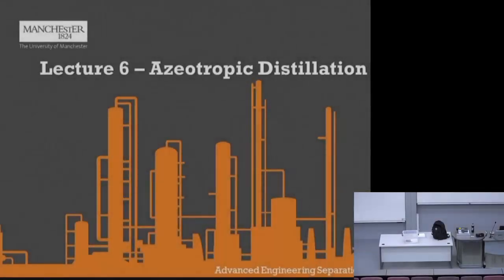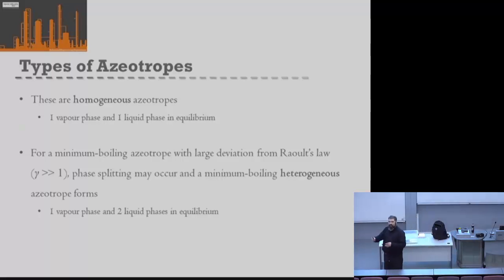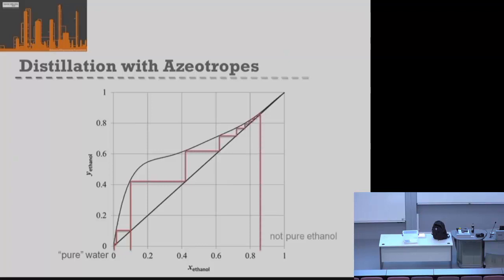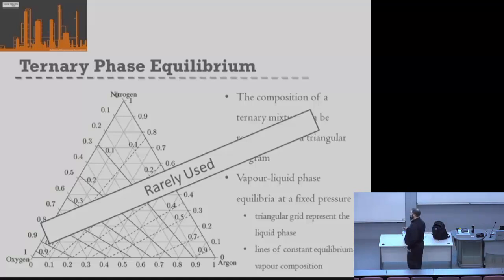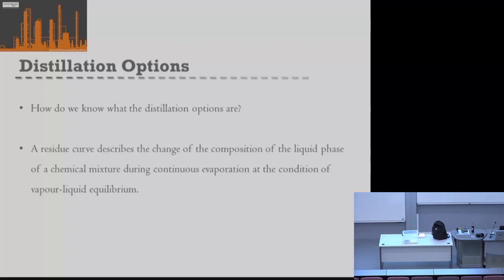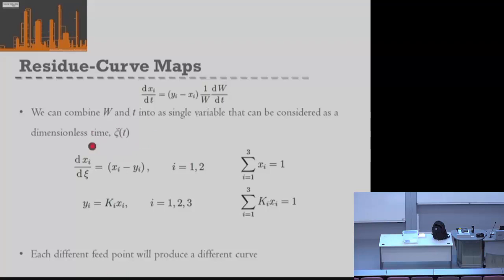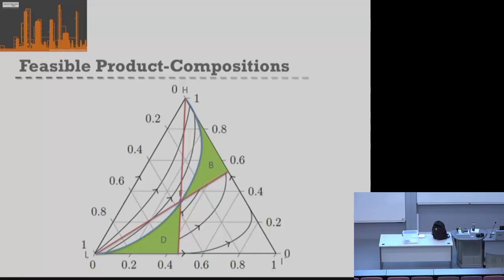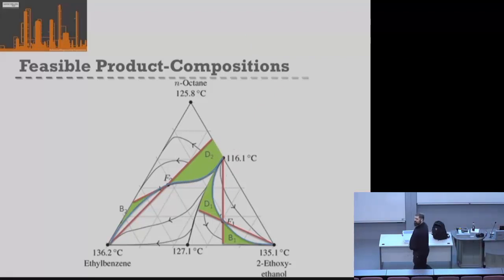Introduction to Azeotropic Distillation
This video presents an introduction to azeotropic distillation. By the end of this lecture you should be able to:

- Understand how to represent ternary mixtures on ternary diagrams for distillation
- Generate residue curves
- Know the difference between distillation and residue curves

This video was recorded live in a large lecture.

0:00 Introduction
1:24 Reminder - Vapour-Liquid Equilibria
4:34 Types of Azeotropes
11:22 Distillation with Azeotropes
14:41 Ternary Mixtures
21:53 Distillation Options
29:59 Residue-Curve Maps
37:25 Distillation Curves
41:45 Feasible Product-Compositions